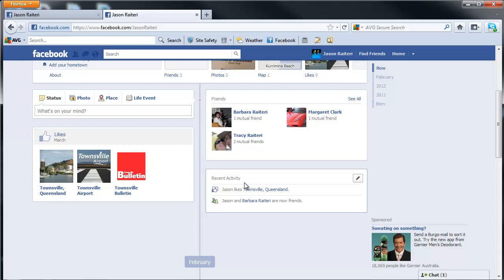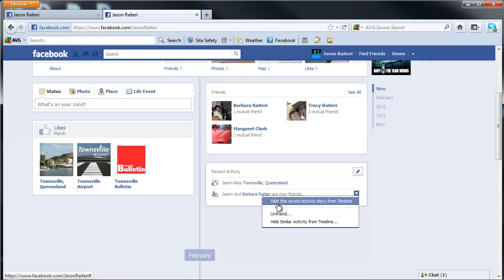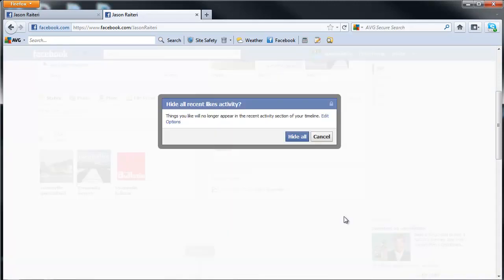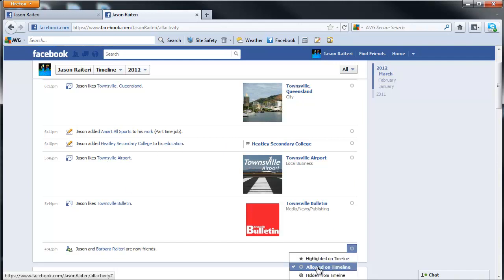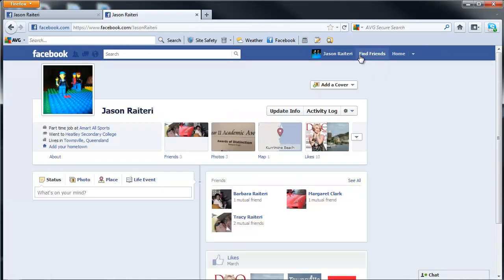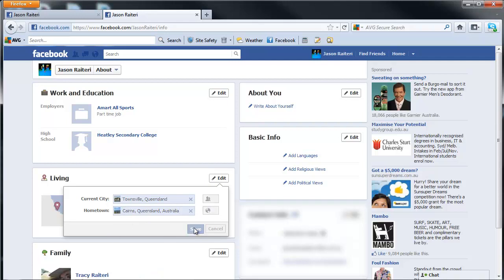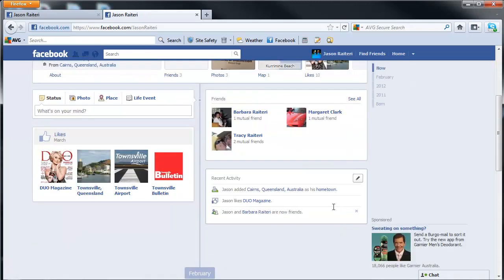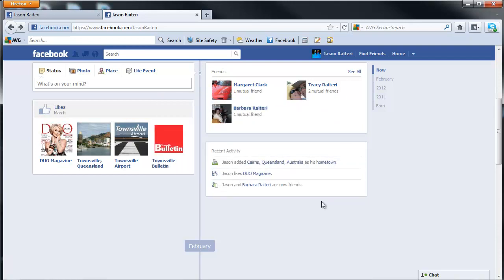Facebook Profile Timeline - Hide or UnHide Recent Activity - March 2012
In previous videos and in previous blog posts I covered "Hiding or Unhiding Recent Activity" posts from displaying on the Facebook Profile Wall.  Now that we are moving on to the Facebook Profile Timeline, things are a bit different.  In this video I show how to Hide Individual Activities and all similar recent activities, but I also give you some ideas on how to 'unhide' the recent activities box so that it shows again on the Facebook Profile Timeline.